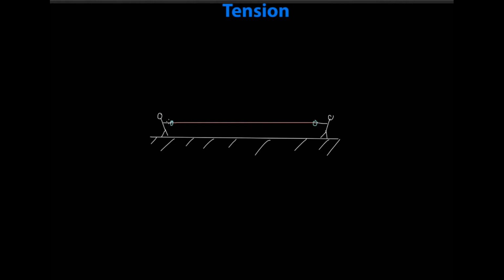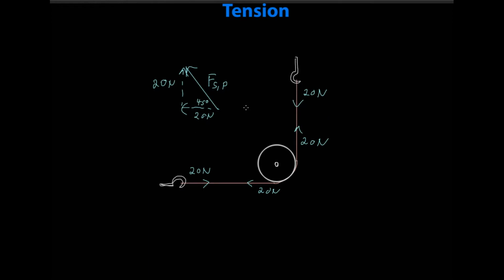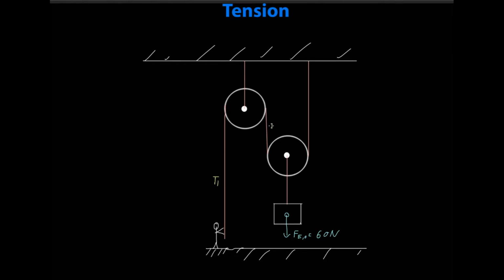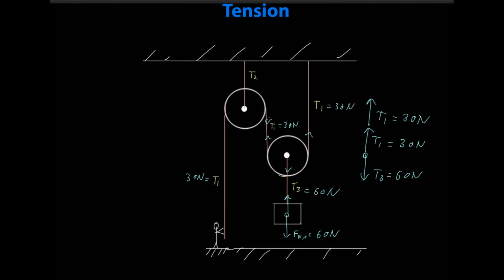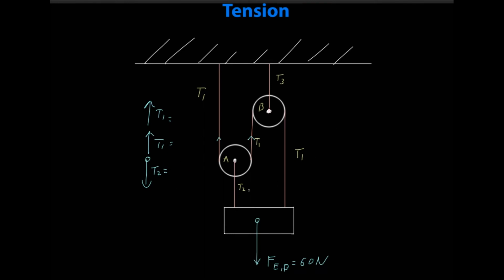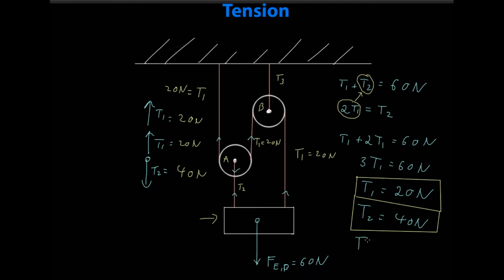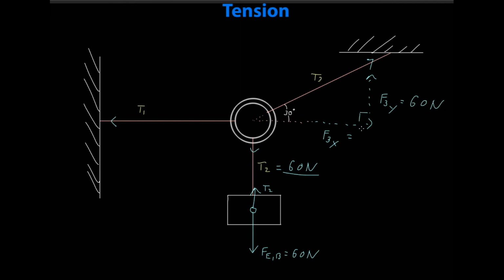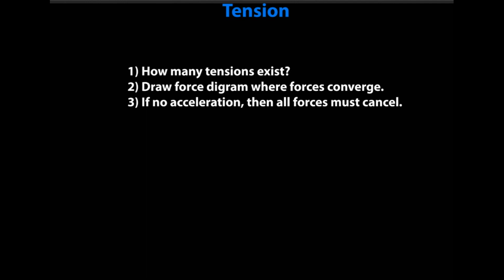019_00 Tension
Tension is another very commonly used force in physics. This video discusses what separates tension from the other forces we’ve talked about, and introduces problem solving techniques that will help you analyze a system that involves tension.

00:00 - Intro
00:15 - Basic Tension
02:45 - Example 1: Box hanging from ceiling.
03:50 - Tension rules.
04:23 - Example 2: Pulley System 1
07:45 - Example 2: Pulley System 2
11:10 - Example 3: A static system.
14:42 - Conclusion

3.A.3.1
Analyze a scenario and make claims (develop arguments, justify assertions) about the forces exerted on an object by other objects for different types of forces or components of forces. [SP 6.4, 7.2]

APP1 2-6[3]
Draw free-body diagrams in order to visualize all the forces acting on a single object and to mathematically justify the equations that represent the physical situation.

APP1 2-6[4]
a. Draw a free-body diagram (force diagram) of the system with proper labels, which represent the forces exerted by external objects the system is interacting with. The external objects are not drawn.

APP1 2-6[5]
b. Draw force vectors so that the length of the vector indicates the magnitude of the force and the direction of the vector indicates the direction of the force.

APP1 2-6[7]
d. Explain that free-body or force diagrams can be drawn in one of two ways-one in which the forces exerted on an object are represented as arrows pointing outward from a dot, and the other in which the forces are specifically drawn at the point on the object at which each force is exerted.

APP1 2-6[10]
Create and use free-body diagrams to analyze physical situations to solve problems with motion qualitatively and quantitatively. [SP 1.1, 1.4, 2.2]

N/A
(This level of tension is not in the academic program. Although, the basic example in the beginning would be a very good thing to go over.)

▬ Standard Resources ▬▬▬▬▬▬▬▬▬▬